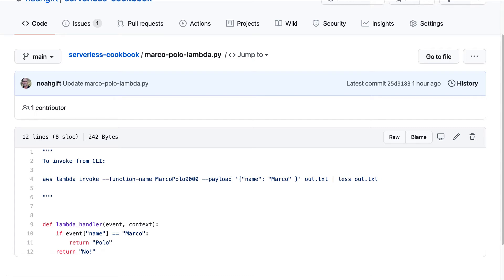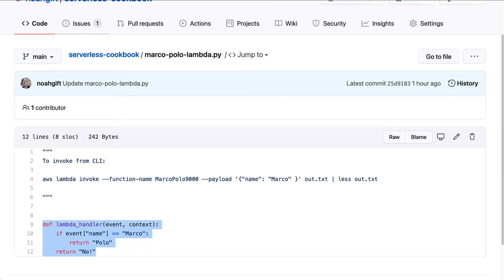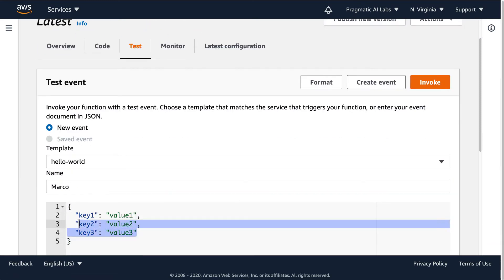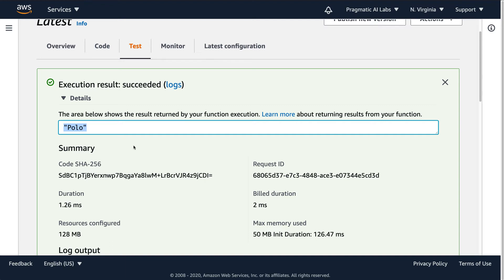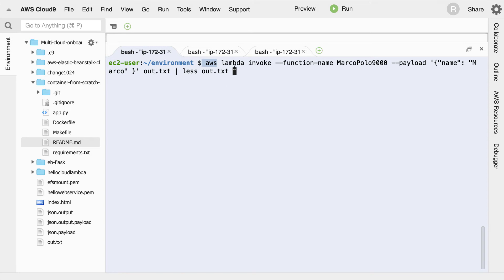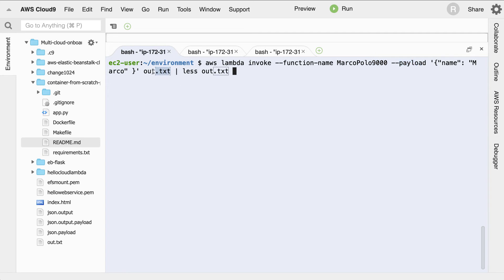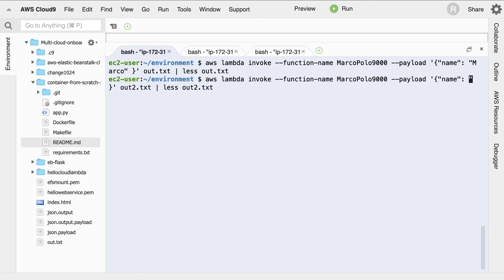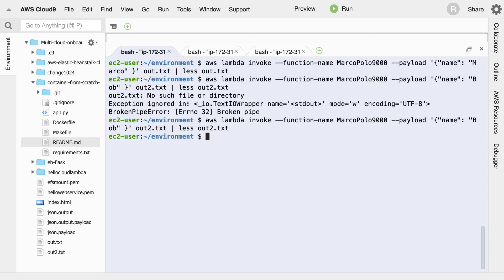Trigger an AWS Lambda function via a CLI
Learn to trigger an AWS Lambda function via a CLI If you enjoyed this video, here are additional resources to look at: